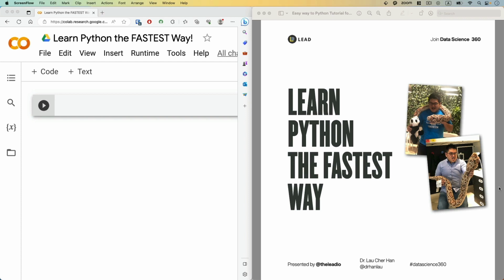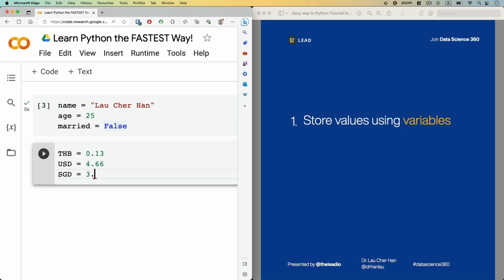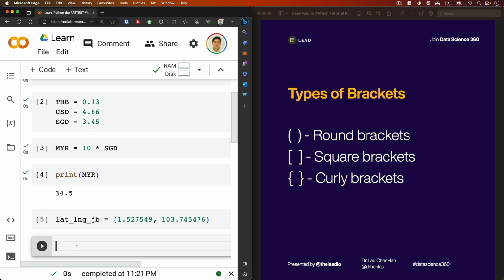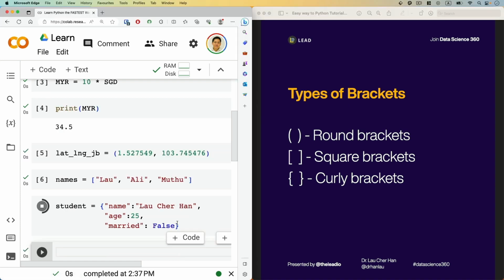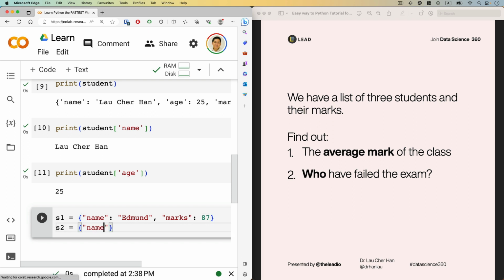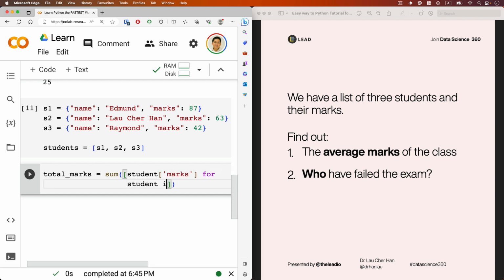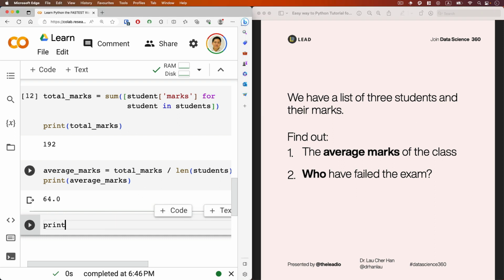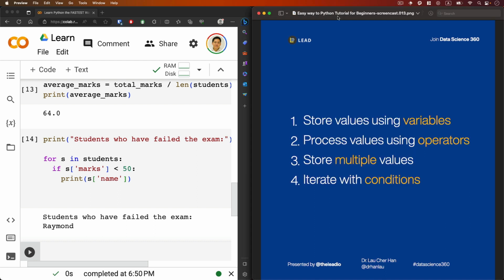Learn Python in 10 Minutes, Not 10 Hours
In this video, we're going to show you the FASTEST way to learn Python.

Python is a powerful language and can be used for a variety of tasks in data science. In this video, we'll walk you through a number of Python tutorials, which includes

1. How to store data
2. How to process data
3. How to store multiple values in a variable
4. How to iterate data with conditions.

Then, Dr. Lau walked us through how to combine all these techniques and solve a real-world problem. Store the marks of three students in a class, find their average marks, and also who have failed the exam.

If you're interested in learning data science, or want to start using Python for your projects, then this video is for you!

By the end of the video, you'll have learned everything you need to start using Python for your data projects.

CONNECT WITH DR. LAU

⏱️ Video Chapters
0:00 - Introduction
0:20 - Store values using variables
1:10 - Using operators
1:42 - Store multiple values
1:47 - Round brackets
2:12 - Square brackets
2:36 - Curly brackets
3:26 - Solve a real-world problem
3:45 - Store the data
5:13 - Calculate the average marks
6:13 - Find students who failed the exam